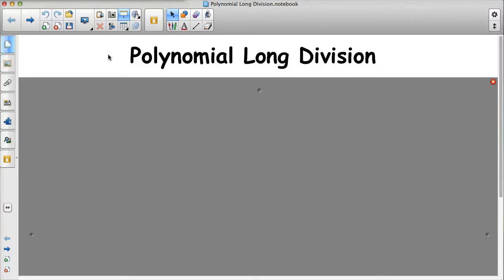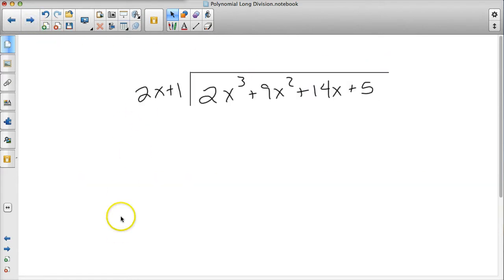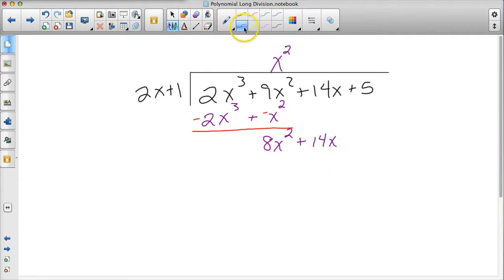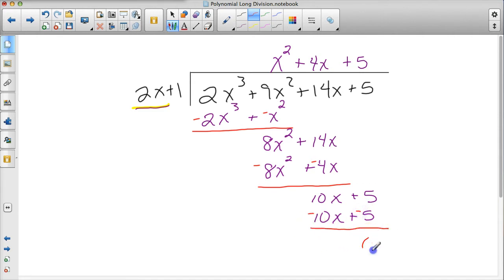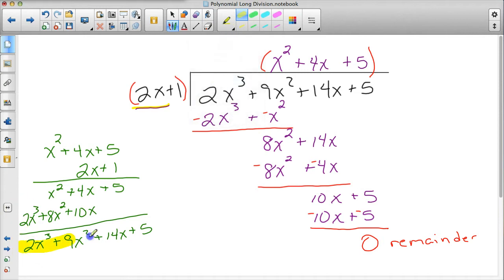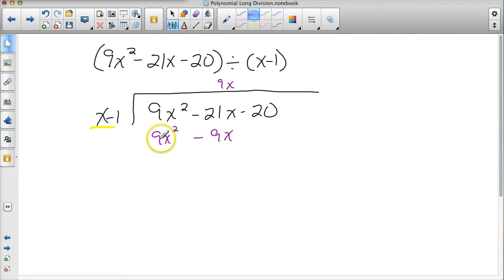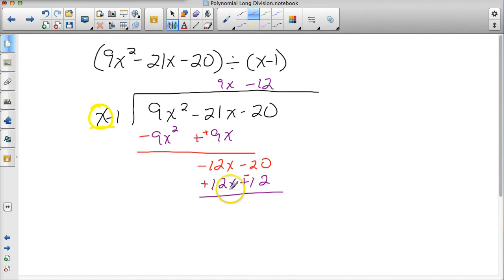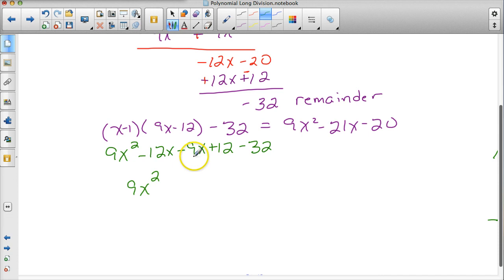Polynomial Long Division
Two examples of long division with polynomials; one with a remainder and without